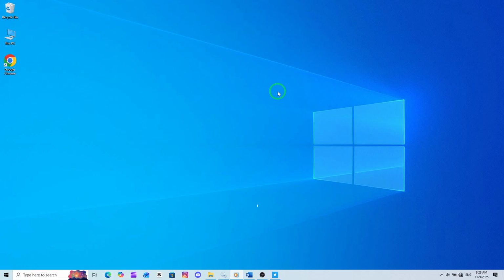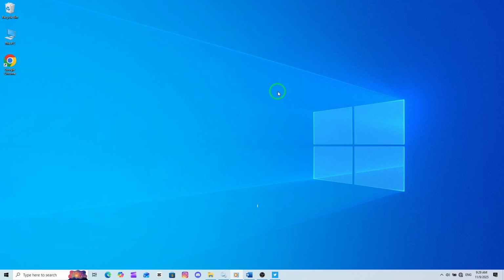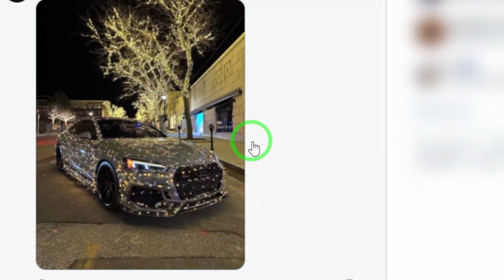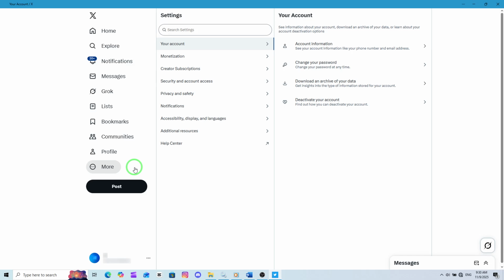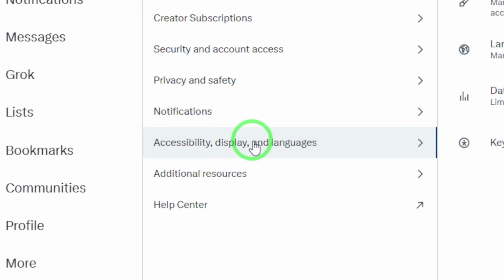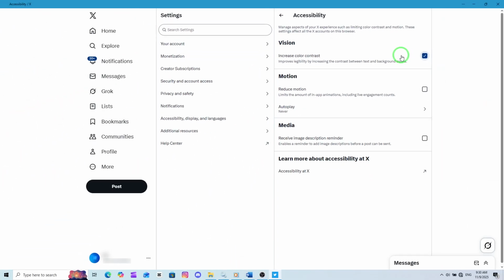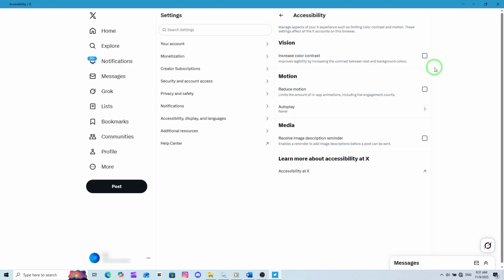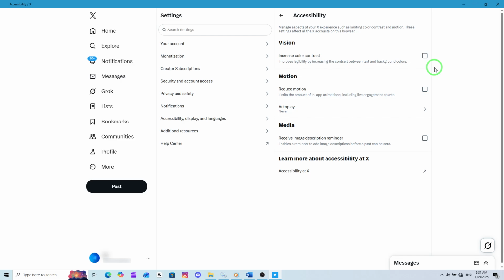How To Decrease Color Contrast On X (Twitter) App On PC (New Update)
Learn how to decrease color contrast on the X (Twitter) app for PC with the latest update. This quick tutorial will guide you through the exact steps so you can adjust accessibility settings easily.

Follow along to make your viewing experience more comfortable and reduce bright contrasts on your feed.

1. Open the app

2. From the main menu, click More

3. Select Settings and privacy

4. Then Accessibility, display, and languages, click Accessibility

5. Uncheck Increase color contrast-
Timeline:
00:00 Start
00:12 How to do it
01:05 End